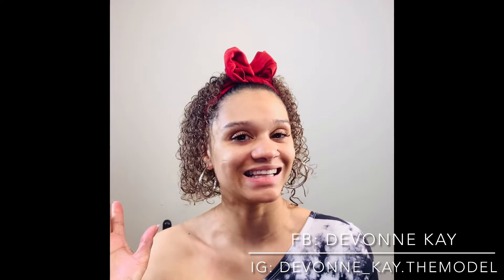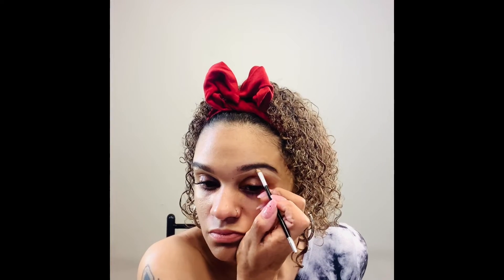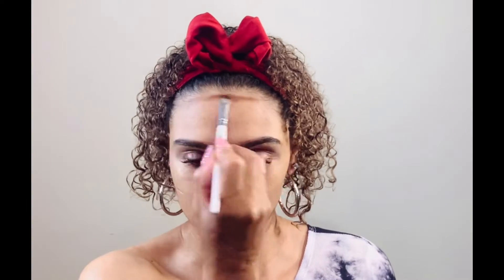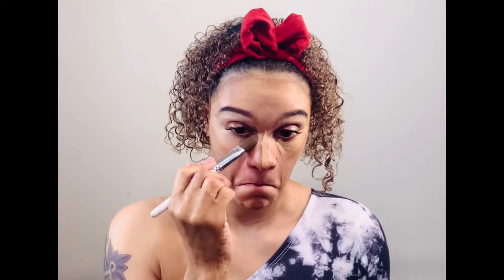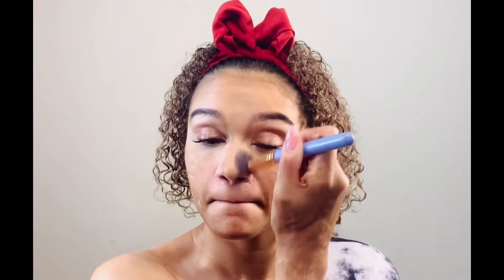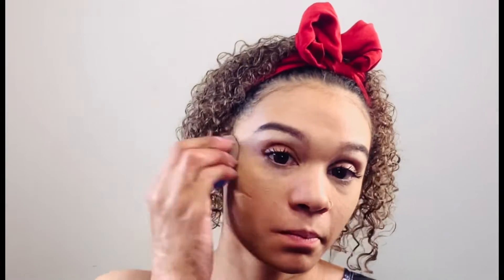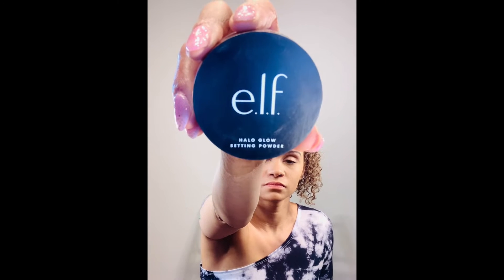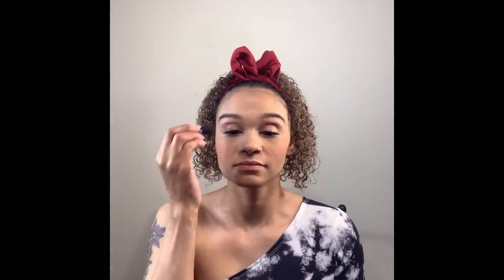Eyeliner Only Makeup Vlog | Tutorial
Hey 👋🏽 y’all  so in today’s video I will be doing a makeup look with eyeliner as the main focus for the look … ❣️🥳🥳...I hope everyone is staying safe healthy and positive during these crazy times ❣️Sending Peace ✌🏾 Love 🖤 & Positivity 🧘🏽‍♀️

For more updates add me on #
instagram @devonne_kay.themodel && add me on Facebook: Devonne Kay

Product Details:

Icy Sherbert Primer
Dragon Lash Mascara
NYX Concealer- Nude Beige
Shadow Insurance - Nude Shimmer
Elf Setting powder - Medium
Avon Bronzer - Sunkissed (B20)
Contour : Brown Powder
NYX EPIC WEAR WATERPROOF EYE & BODY LIQUID EYELINER
Too Faced Foundation : warm beige
Rose water setting spray
Black lip liner
Wet n wild lipstick - just garnet